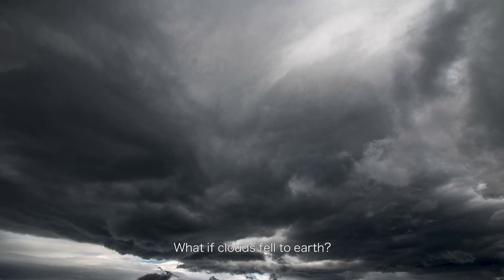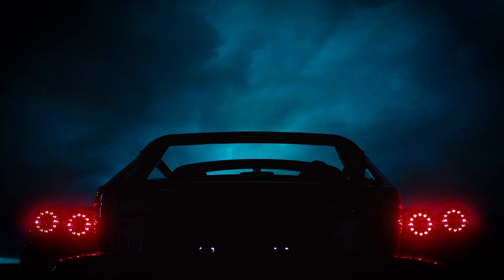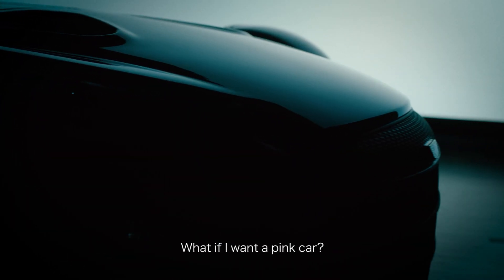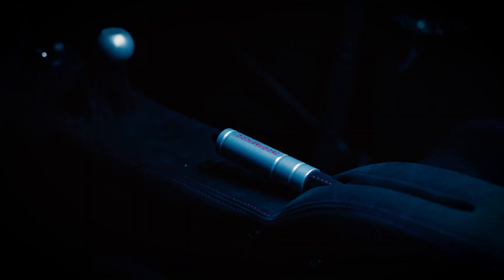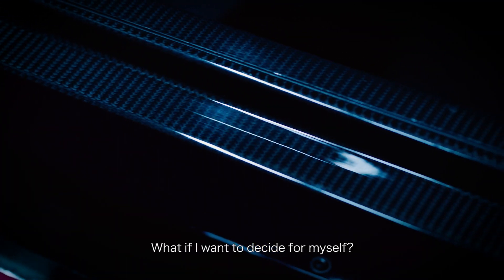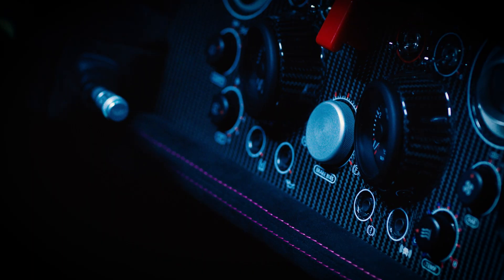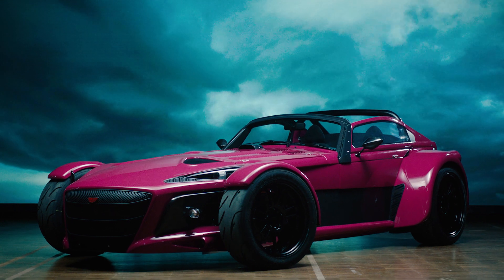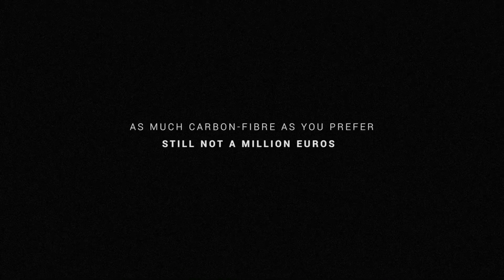Donkervoort D8 GTO Individual Series // Crafted by Donkervoort. Created by you.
The most powerful engine ever seen in a Donkervoort and a radical approach to customization set the new D8 GTO Individual Series apart from every other Donkervoort.

Customers will be given a stunningly fast, strong D8 GTO Individual Series and a free hand to customize it as much as they like, in whatever direction they prefer.

It’s Donkervoort demonstrating the peak of its powers as a boutique manufacturer, delivering hypercar performance and personalization at a supercar price point.

Donkervoorts have always been amongst the most readily customizable supercars in the world, but the D8 GTO Individual Series takes those ideas to extremes with cars that reflect their owners’ personalities and perfectly suit their lifestyles.

D8 GTO Individual Series: Fuel consumption combined: 8 l/100 km; CO2 emissions: 191 g/km